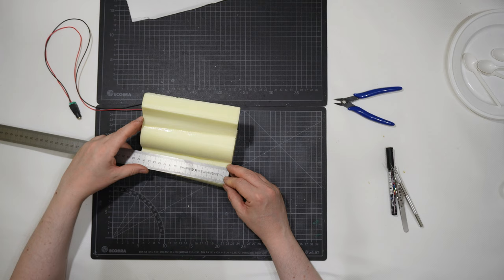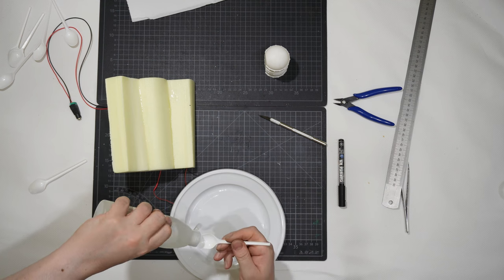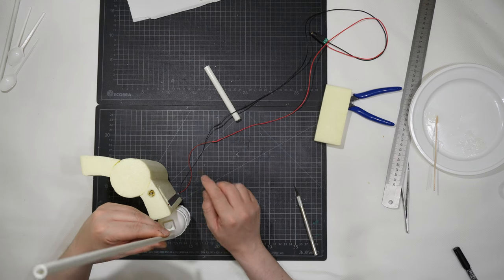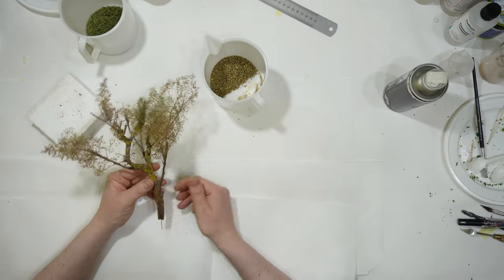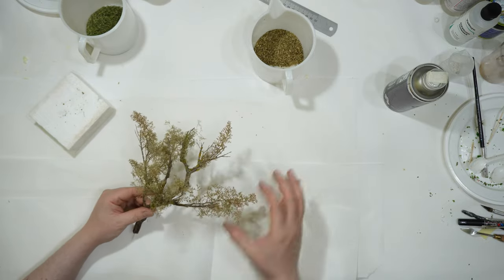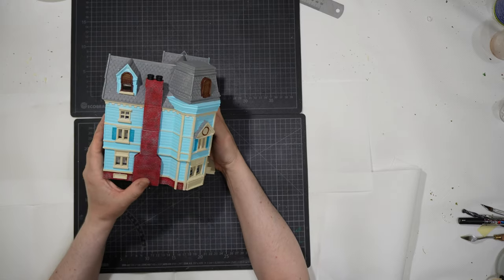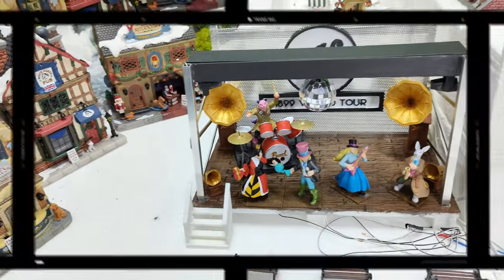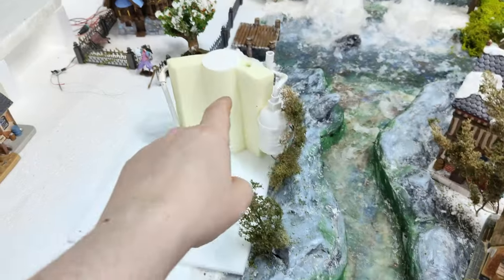Christmas Village Tutorial 2024 - Part 12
It is finally time to start working with the Teloxys Aristata (Sea Foam) for small trees.
And for big trees?
Let's welcome the third new building for the right side of the layout.